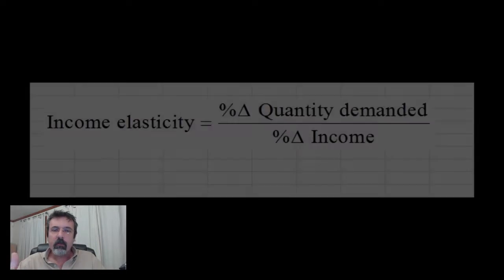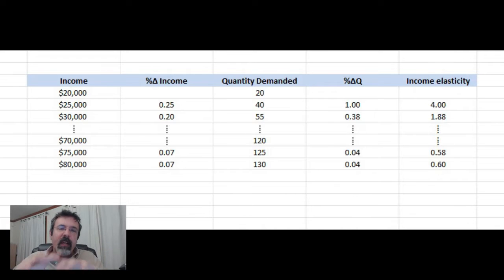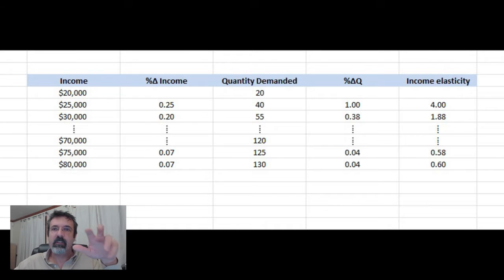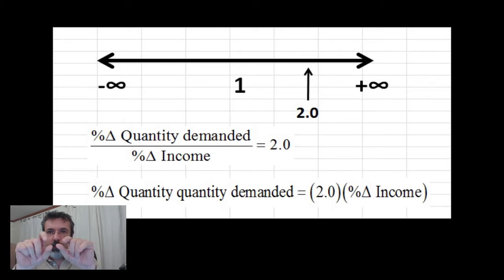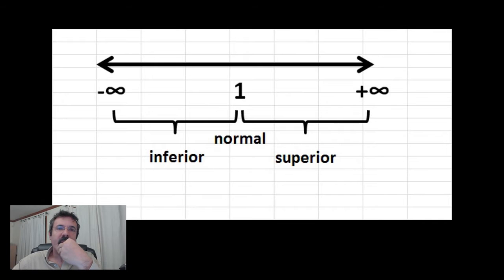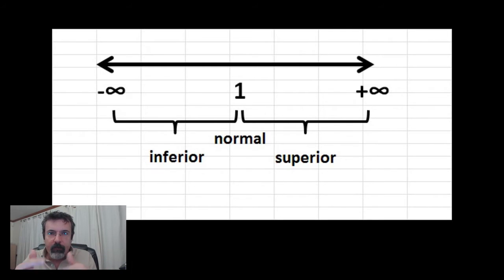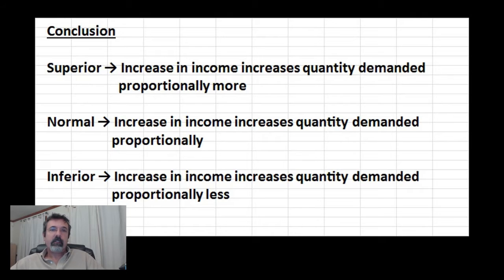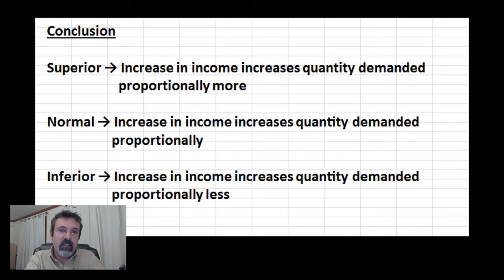Income Elasticity of Demand